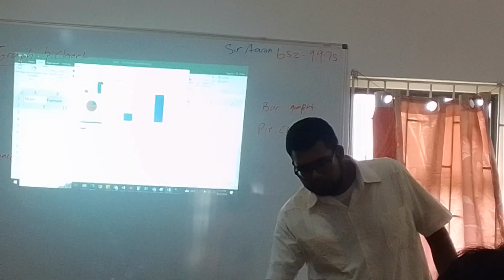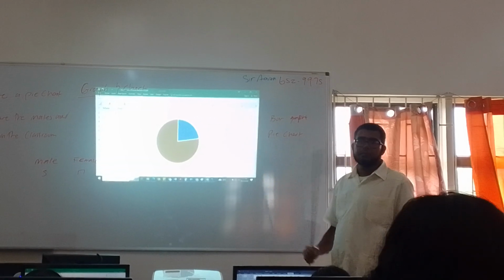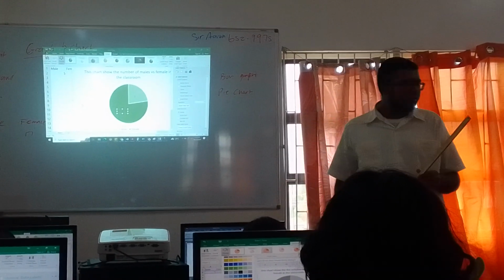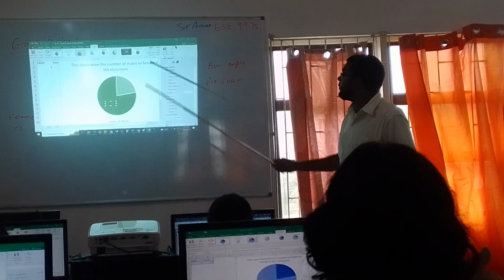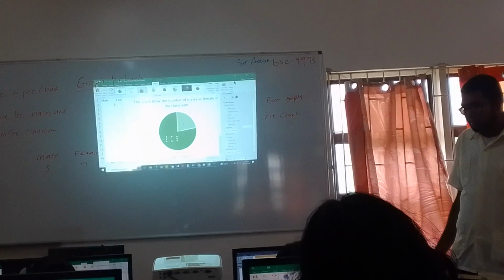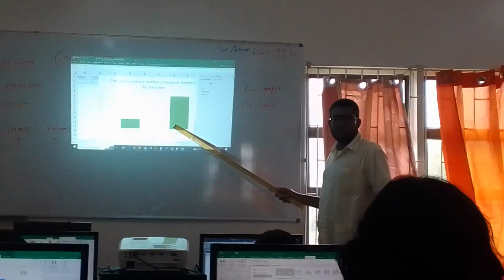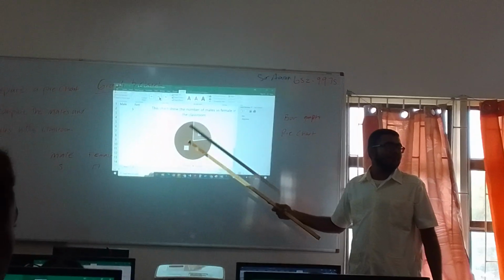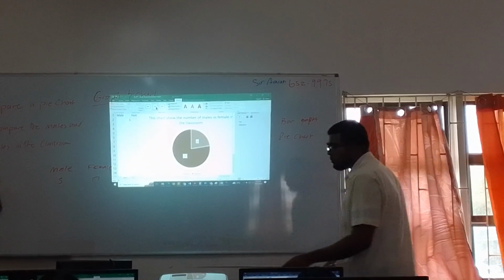classroom recording #4 part 2